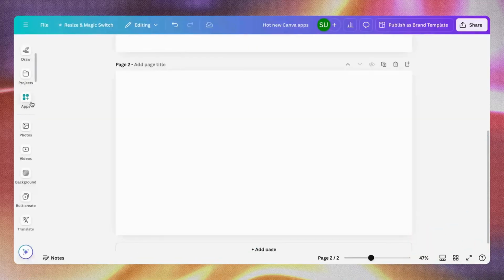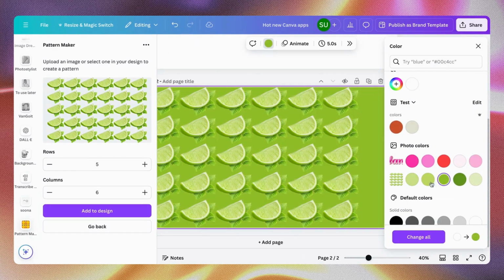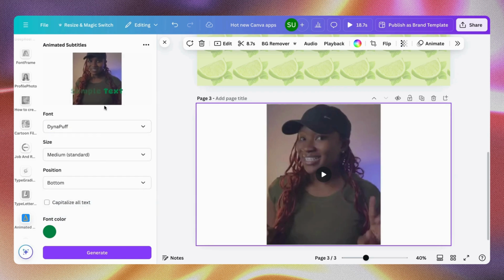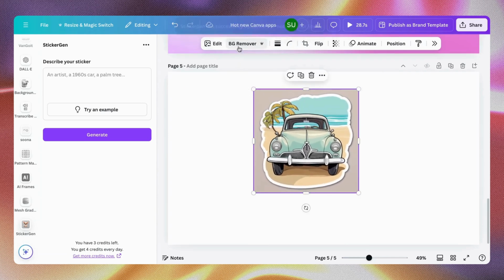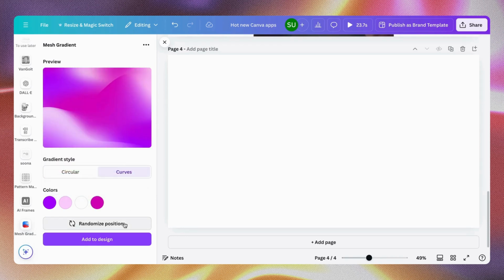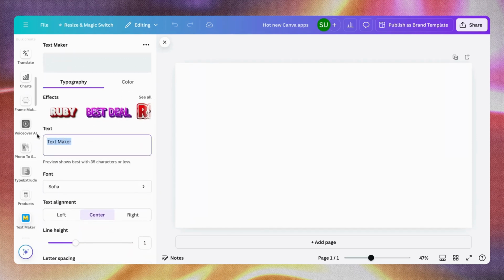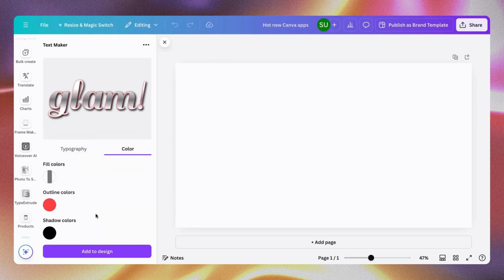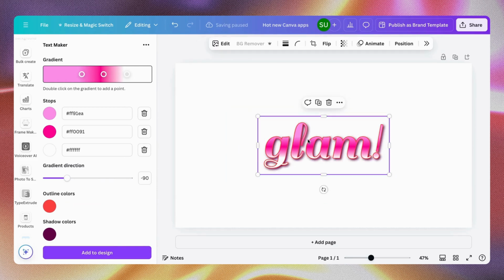Unveiling The Hottest New Canva Apps!!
In this video, I will share my list of the latest Canva apps! These apps will help you design faster, and smarter, and supercharge your design to the next level.